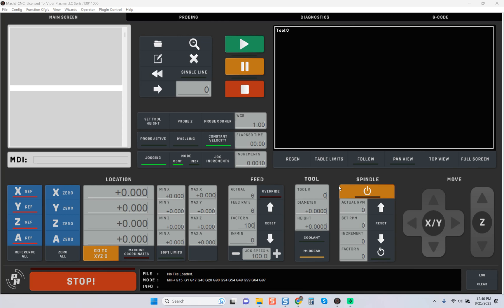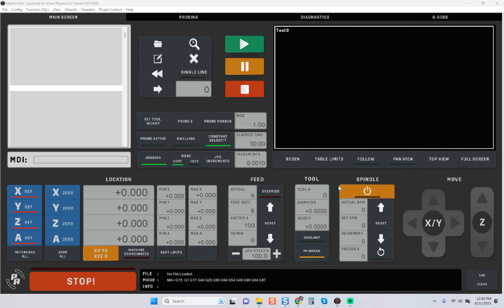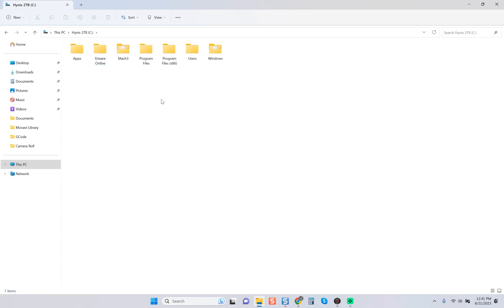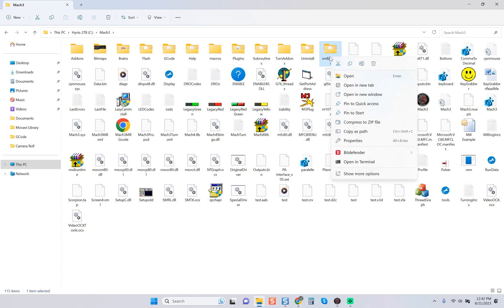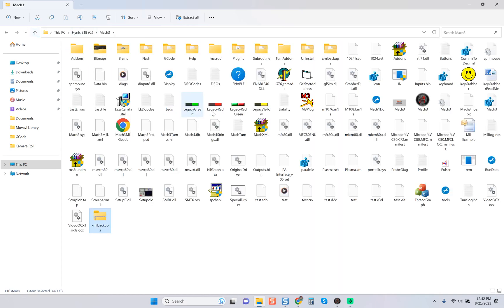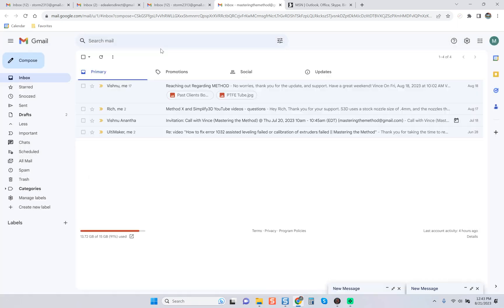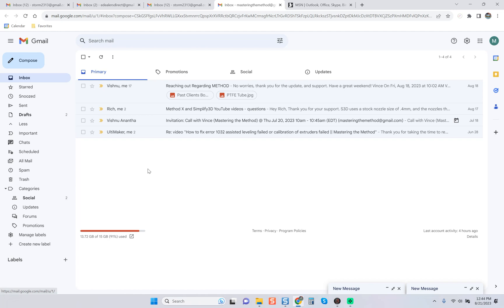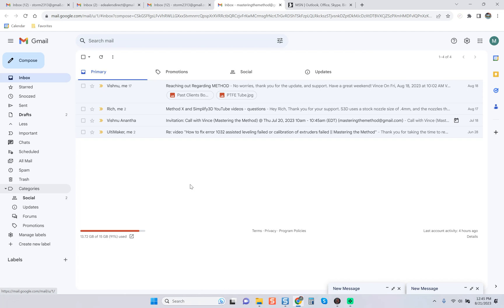How To Save Your Mach3 Settings And Other Files For Free Instantly!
This video tutorial covers a super simple method everyone should know to prevent any issues with losing Mach3 settings, or for that matter anything critical.